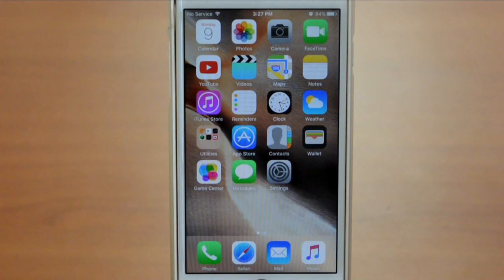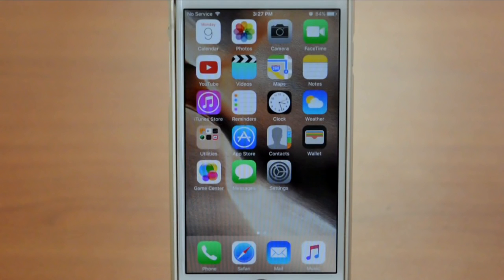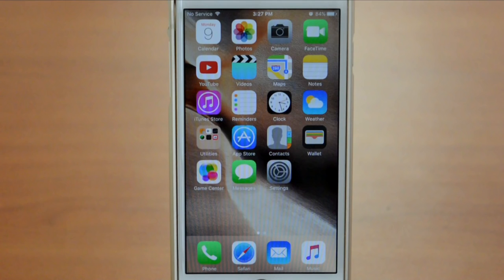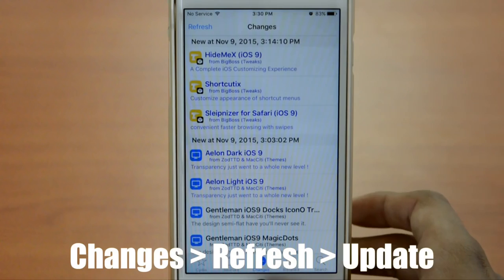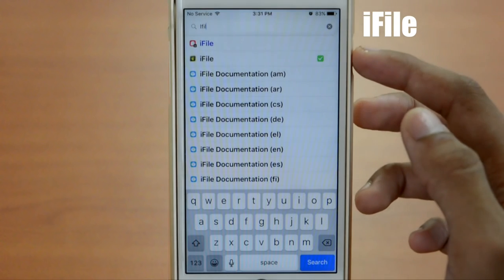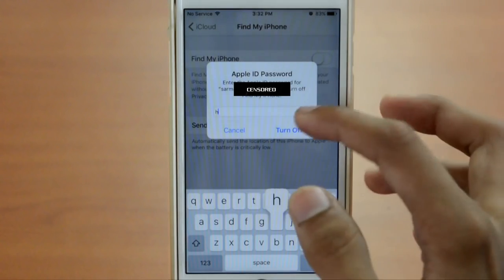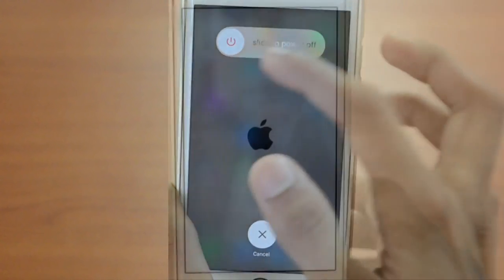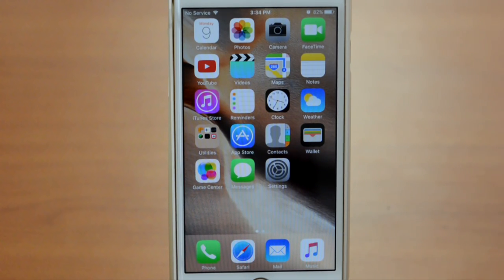Delete iCloud Account Without Password in iOS 9 9 0 2 iPhone 6S Also 1080p BOLDTAURUS